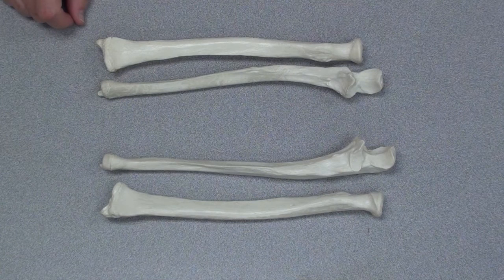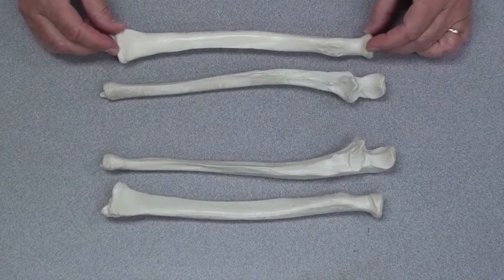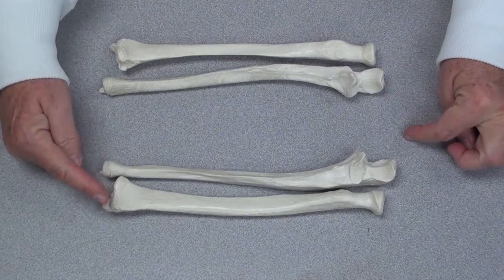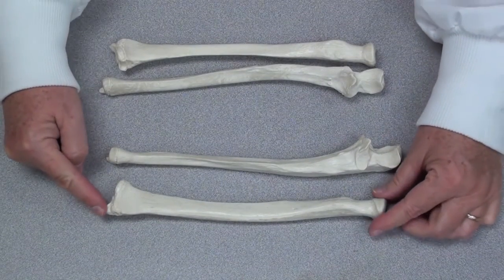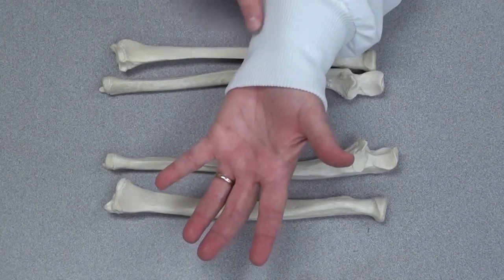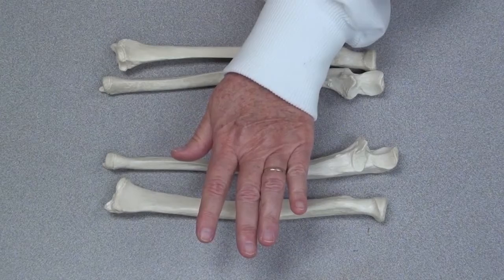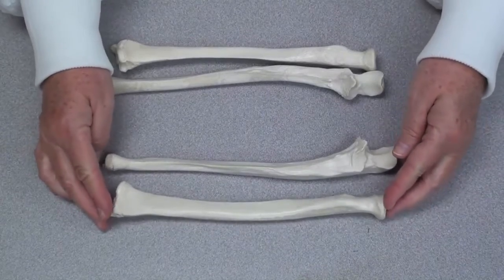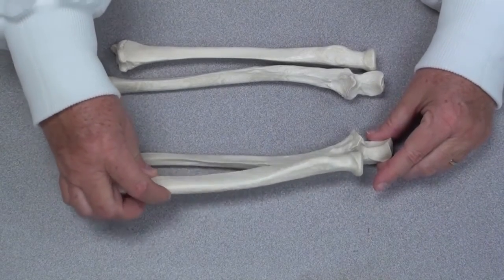Forearm bones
Bones of the forearm, supination and pronation are discussed.